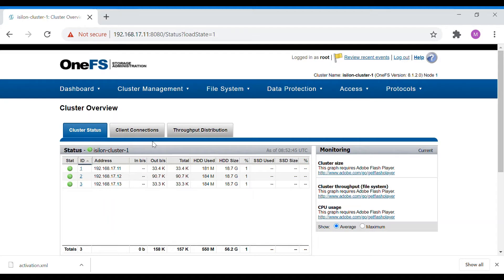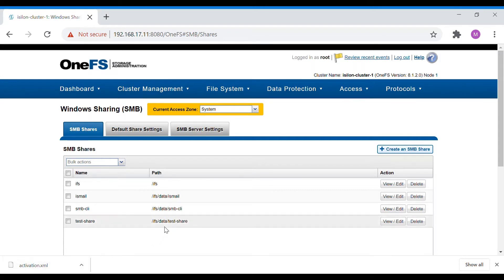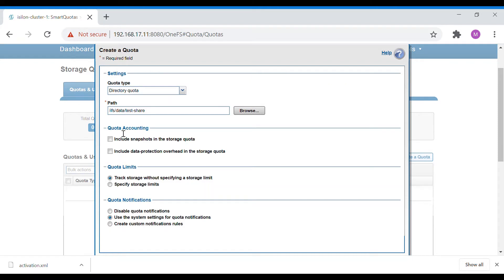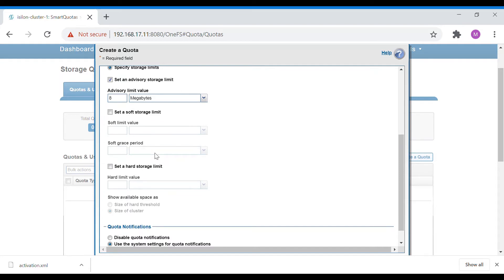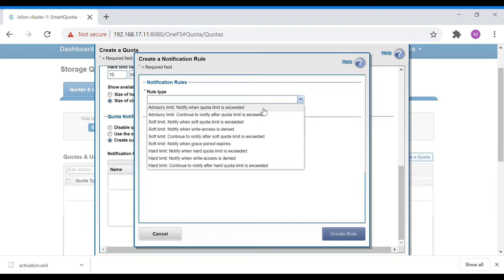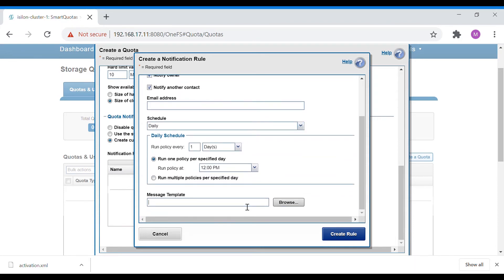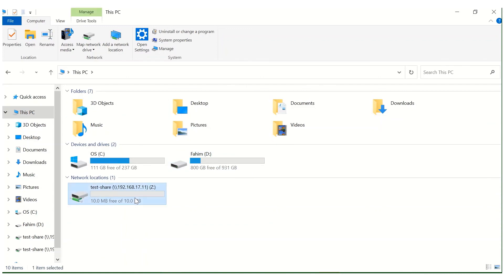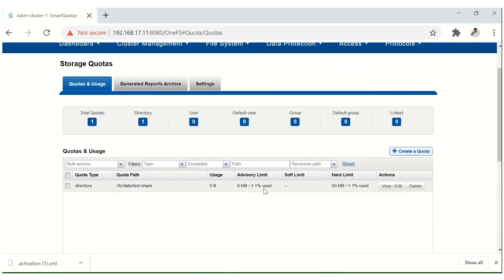Isilon SmartQuotas | Quotas for Folder | Power Scale Quotas. Practical Session for Quotas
SmartQuotas is an integrated management tool that monitors and enforces storage limits on an EMC Isilon cluster. SmartQuotas is an optional feature and requires a license. It provides an administrator the ability to track storage usage by individual user, as well as restrict the amount of storage an individual user can consume.